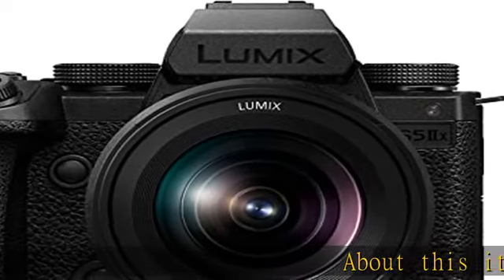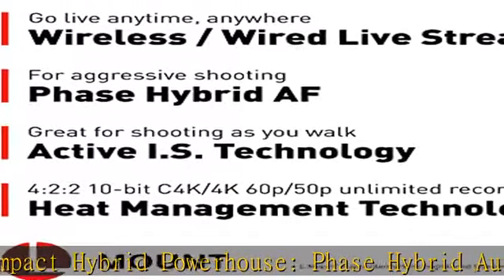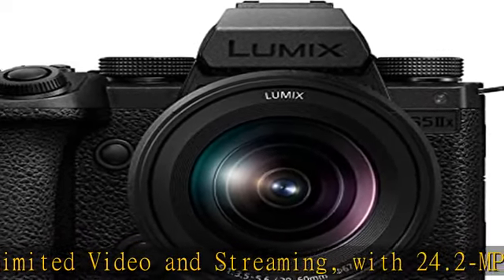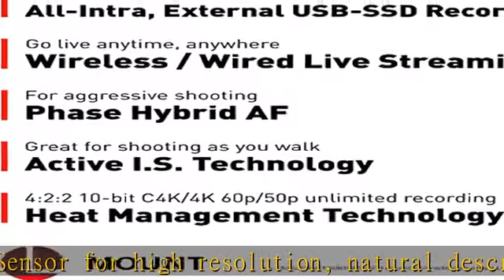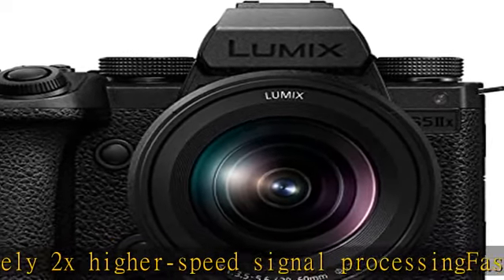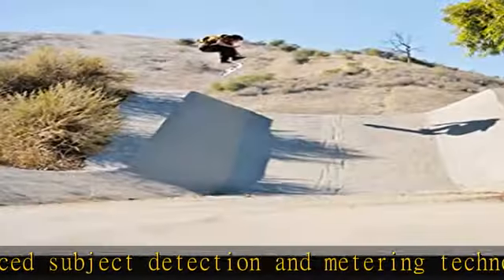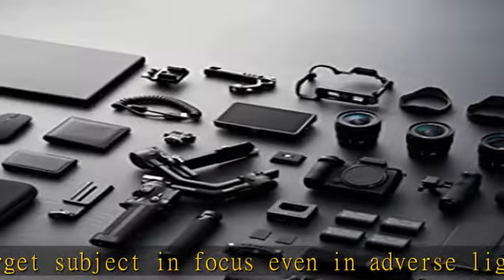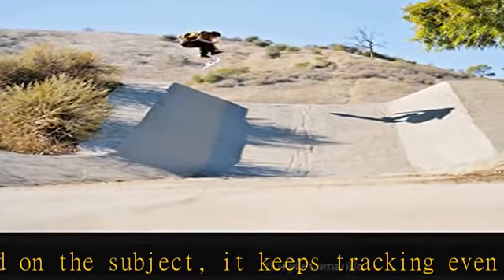Panasonic LUMIX S5IIX Mirrorless Camera, 24.2MP Full Frame with Phase Hybrid AF, Unlimited 4:2:2 10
Panasonic LUMIX S5IIX Mirrorless Camera, 24.2MP Full Frame with Phase Hybrid AF, Unlimited 4:2:2 10-bit Recording, 5.8K Pro-Res, RAW Over HDMI, IP Streaming with 20-60mm F3.5-5.6 Lens - DC-S5M2XKK